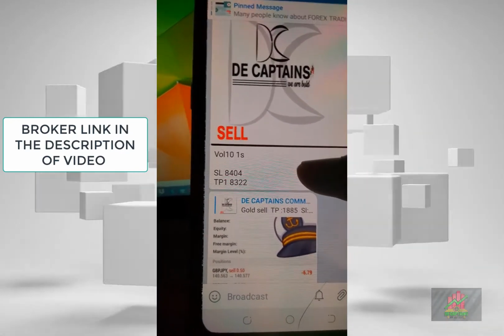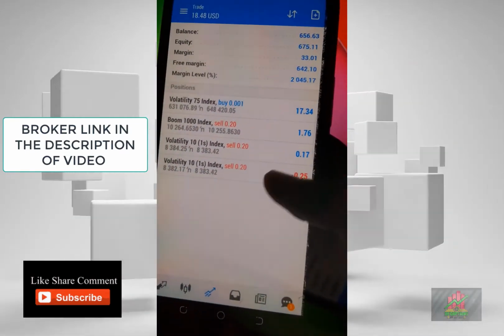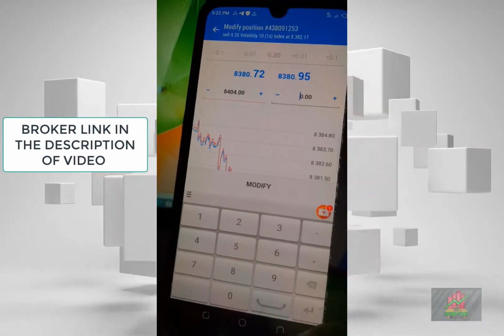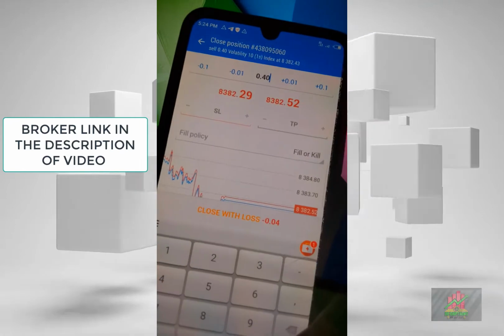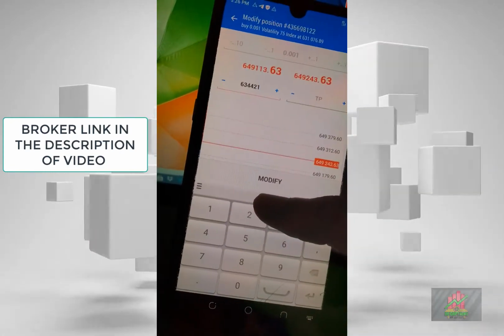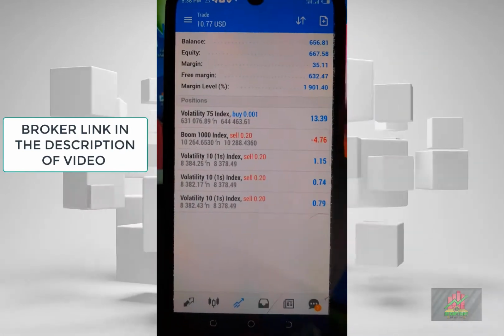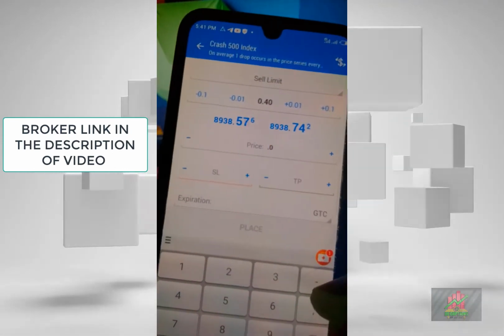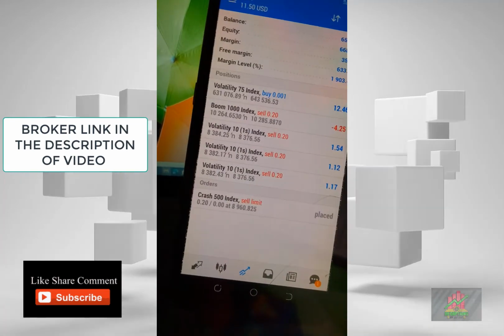HOW TO TAKE PARTIAL PROFIT, ENTER PENDING ORDER, SL, TP AND MOVE STOP LOSS INTO PROFIT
LITEFOREX BROKER (FOR NASDAQ 100, GOLD, CURRENCY, ETC TRADING)